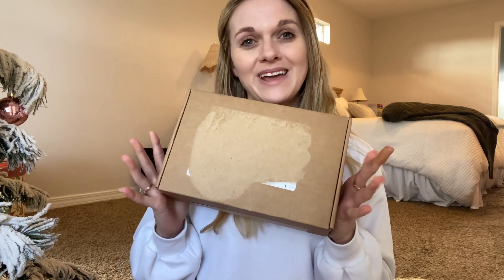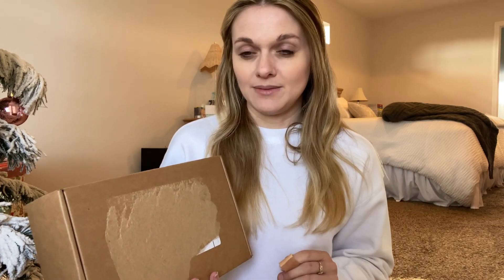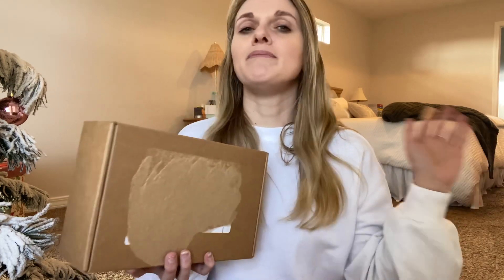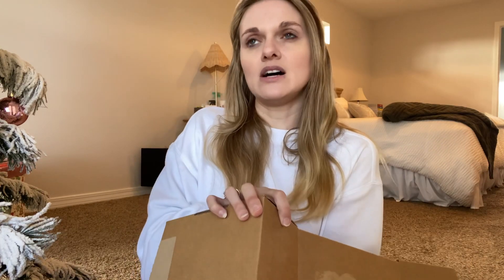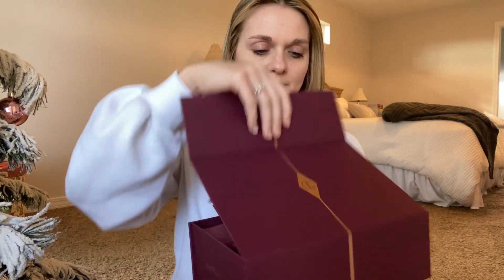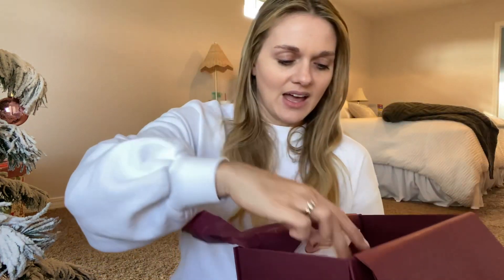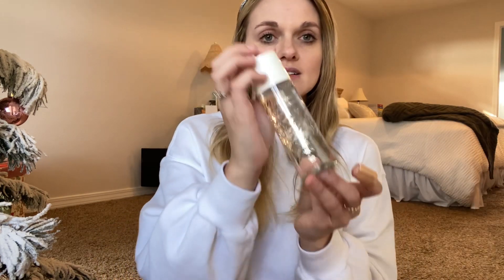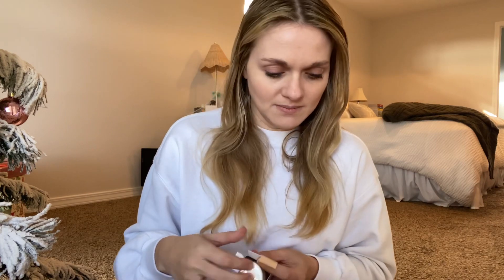CHARLOTTE TILBURY CYBER MYSTERY BOX 2022. WIN OR FAIL?!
The Cyber Monday Charlotte Tilbury Mystery box! Is it a win or fail? Currently still available on their website!

Don’t forget to follow along on my other social media pages!